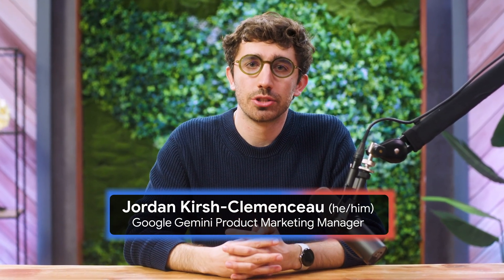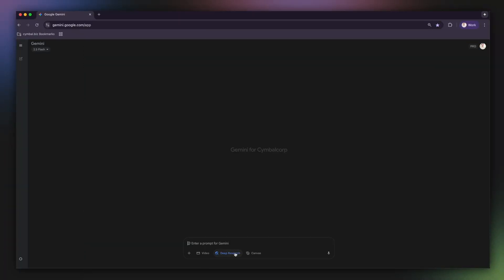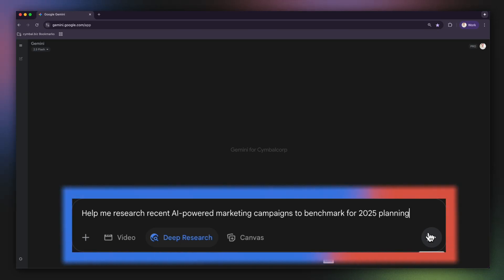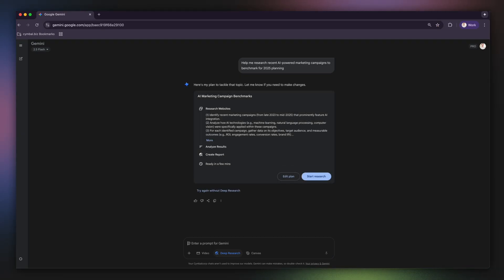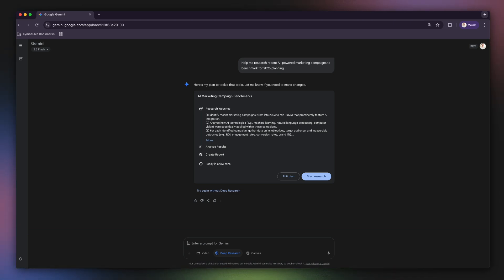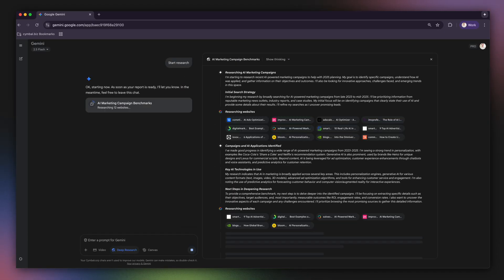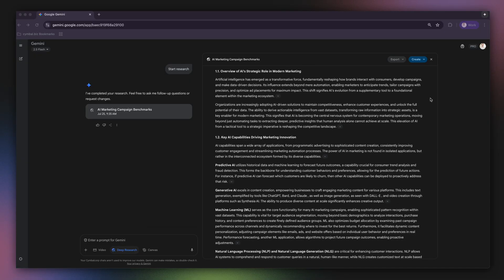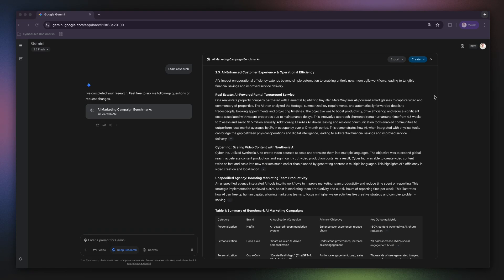Get a full report on your competition's marketing campaigns in minutes with Gemini Deep Research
Get certified and earn your official badge on Cloud Skills Boost

In this video, you'll learn to use Gemini Deep Research to conduct competitive marketing analysis. You'll see how to submit a research prompt, approve the personalized research plan Gemini creates, and receive a detailed, synthesized report on competitor campaigns to inform your strategy.